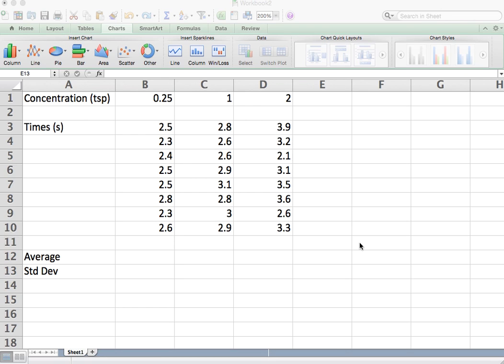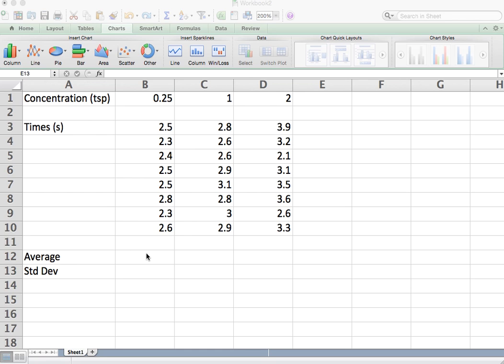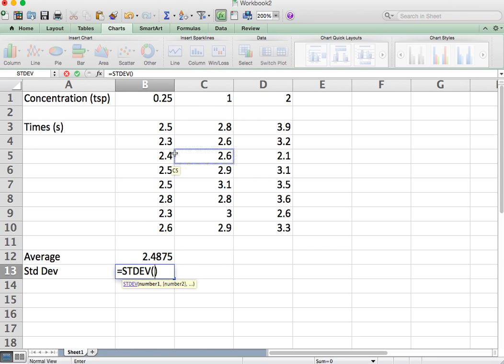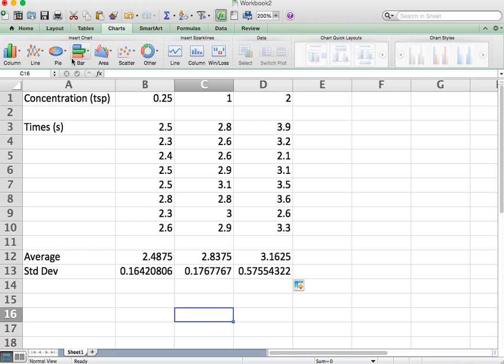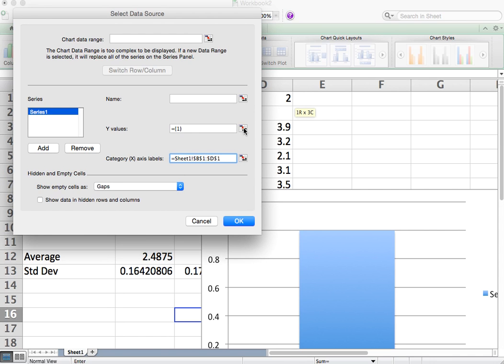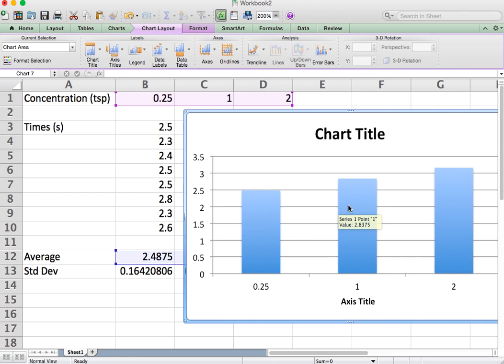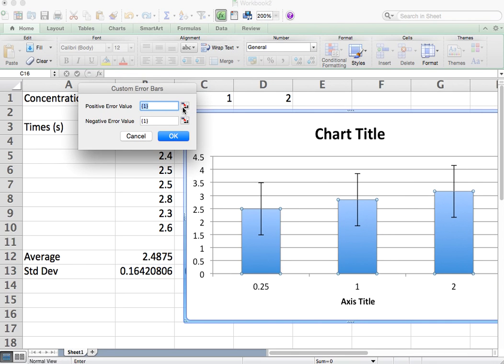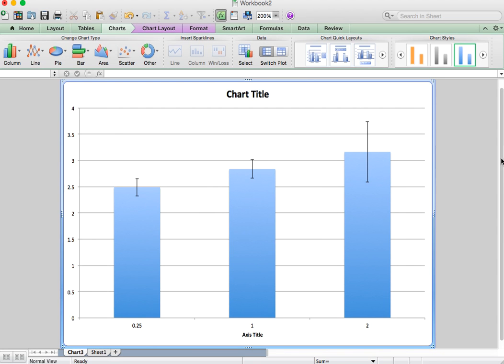Plotting w: Standard Deviation in Excel